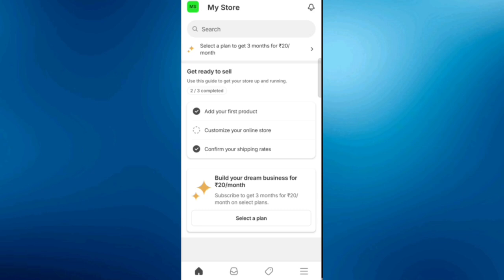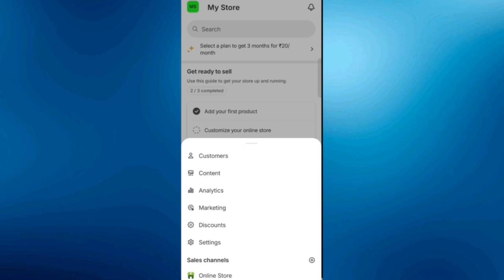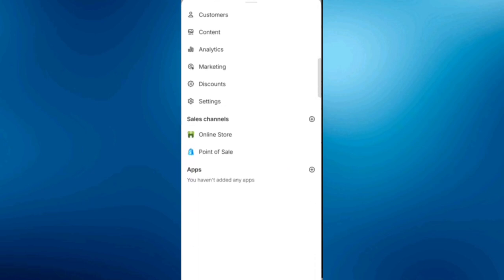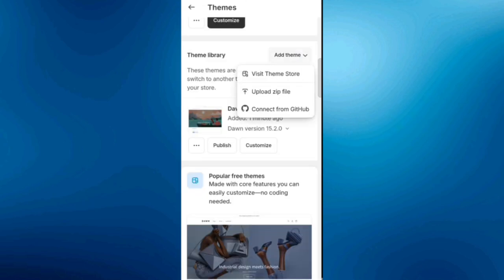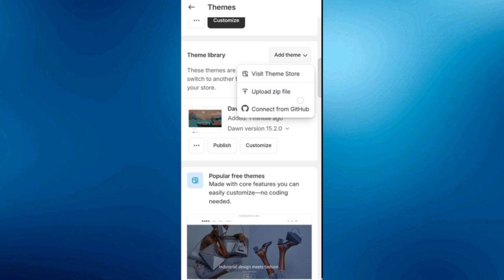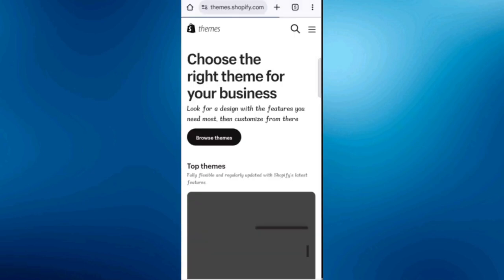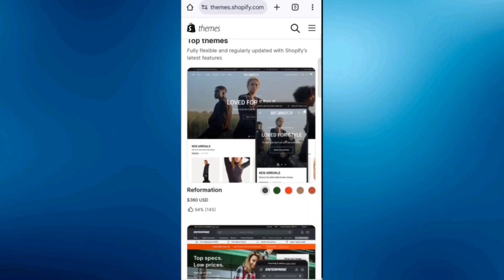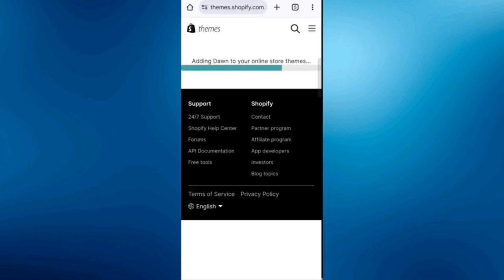HOW TO INSTALL AND ACTIVATE A SHOPIFY THEME EASILY (EXPLAINED)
Description: Learn how to easily install and activate a Shopify theme with this step-by-step guide. In this tutorial, we walk you through the process of choosing a theme, downloading it from the Shopify Theme Store, and activating it for your store. You’ll also learn how to customize your theme settings to fit your brand and create a professional-looking online store. Whether you're new to Shopify or just need a refresher, this video is perfect for anyone looking to get their store up and running quickly. Be sure to follow along to ensure your Shopify theme is set up the right way!

Intro - 00:00
Tutorial - 00:18

How to Install and Activate a Shopify Theme Easily
Step-by-Step Guide to Installing a Shopify Theme
How to Easily Install and Set Up Your Shopify Theme
Shopify Theme Installation Made Simple
Easy Guide to Activating a Shopify Theme
How to Install a Shopify Theme in Minutes
Activate Your Shopify Theme Quickly and Easily
Shopify Theme Installation: A Simple Step-by-Step Guide
How to Set Up a New Shopify Theme